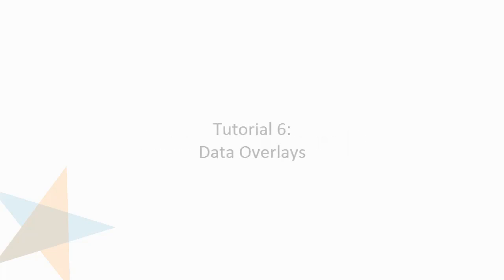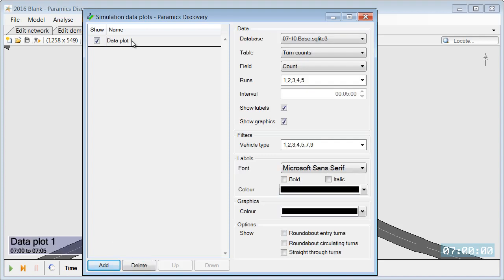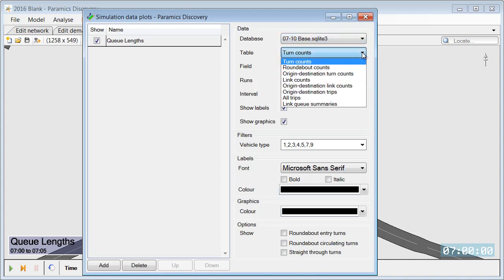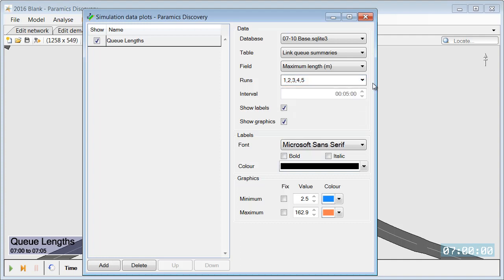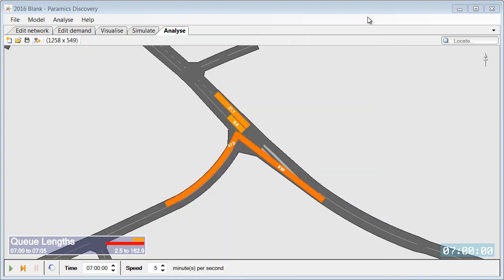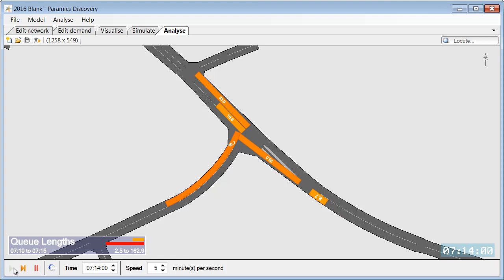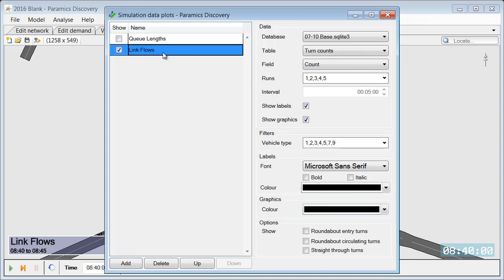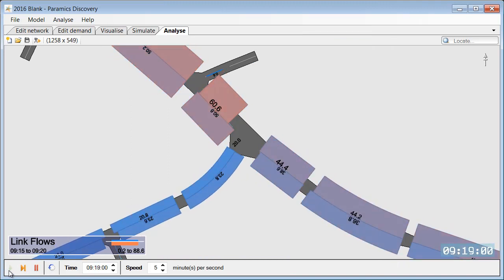Data Overlays (Paramics Discovery 18)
In this tutorial you'll learn how to use the new data overlays feature in Paramics Discovery 18. A great way to display simulated data from multiple runs.

to find out how to collect the data you need for these data overlays.